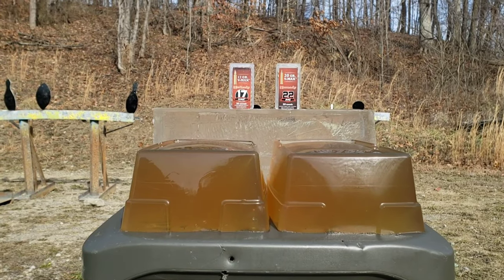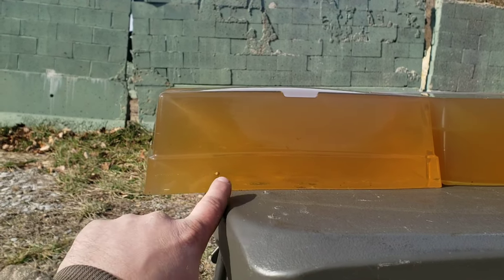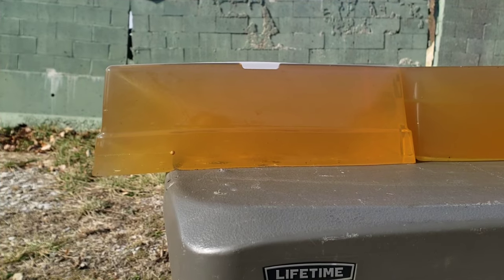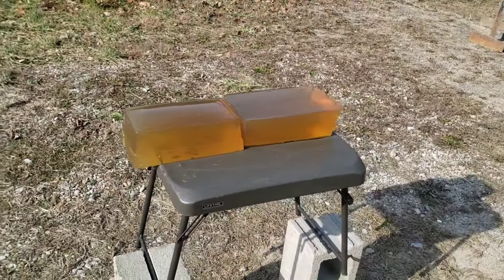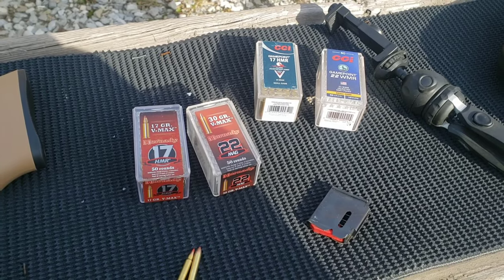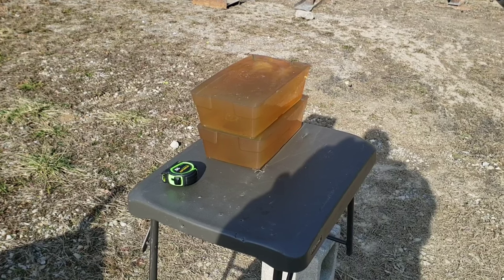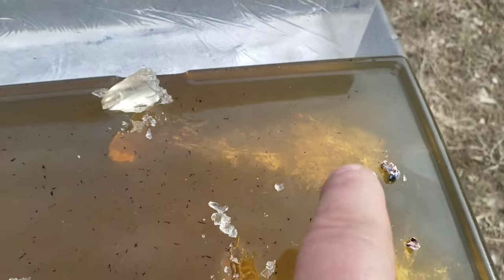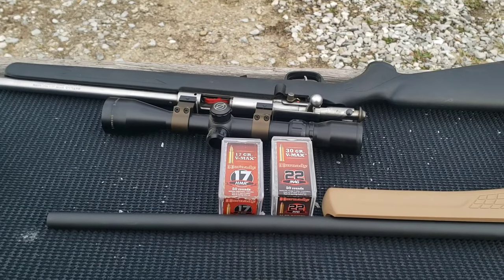Hornady V-Max .17 HMR vs .22 WMR 22 Magnum Ballistic Gel Test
Computer Editing: TBA

Editing App: TBA

Table: TBA

12"x12" Sight In Splatter

12"x18" Bullseye Splatter

18"x24" Silhouette Splatter